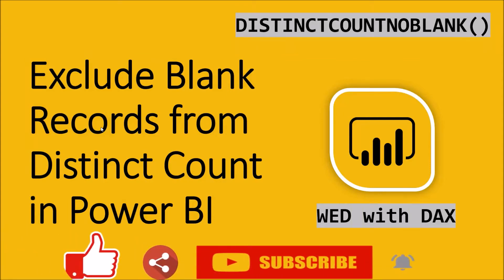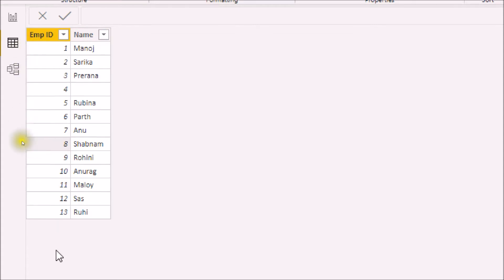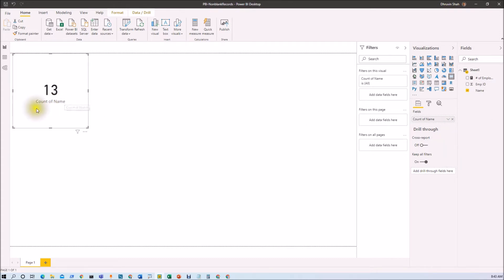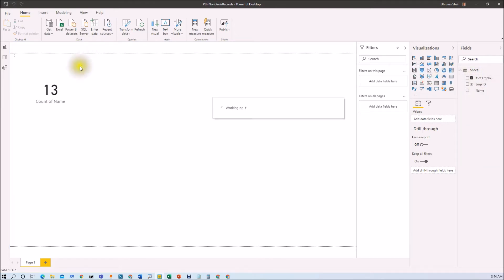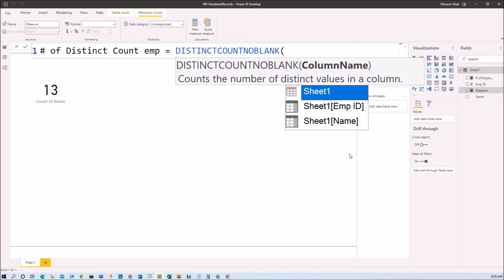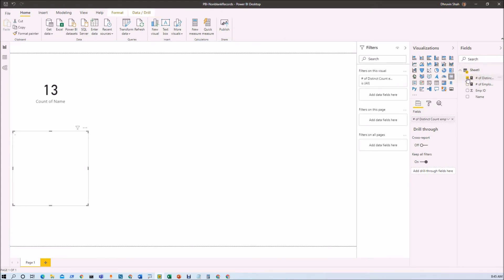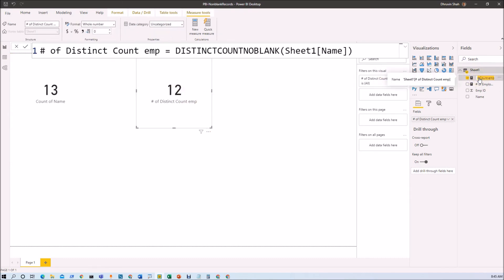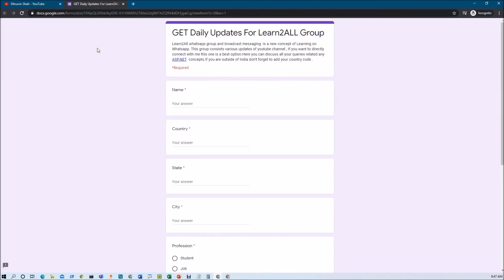Exclude Blank Records from Distinct Count in Power BI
Welcome to Wed with the DAX series. Today I’m going to explain one DAX function in Power BI which is – DISTINCTCOUNTNOBLANK()

When we use the DISTICTCOUNT() function in Power BI this will calculate distinct count for the column. This will also include Blank as a distinct record. As a result due to this, we always find some mismatch. Now, how to ignore blank from distinct values of a column in Power BI?

Let me explain to you this thing in detail. We can use DAX measure: DISTINCTCOUNTNOBLANK() in Power BI. This function will ignore blank values from the provided column and shows only a distinct count in a data card.

Check the full video for more details:

0:00 Start
0:18 Real-Life Example
1:13 Ignore Blank Records from Distinct Count in Power BI